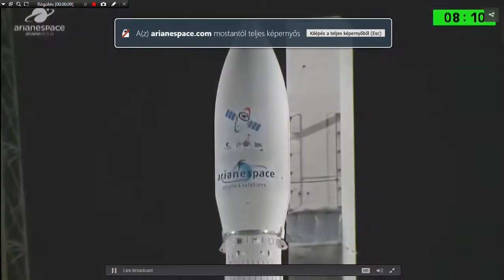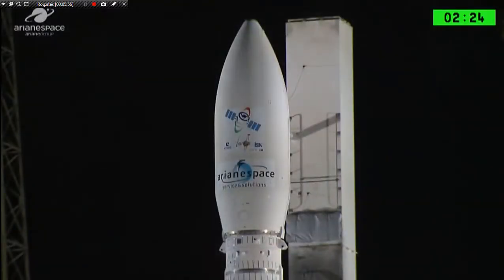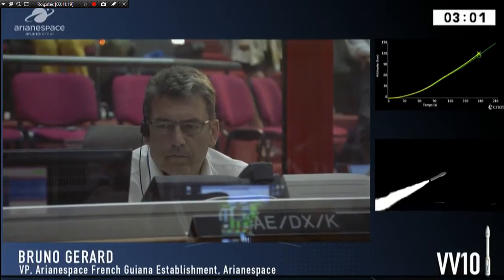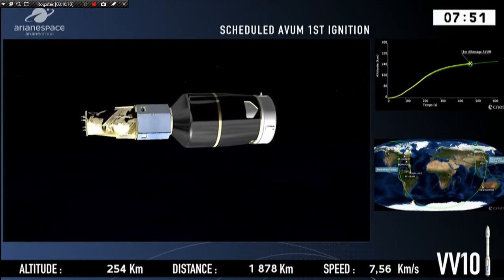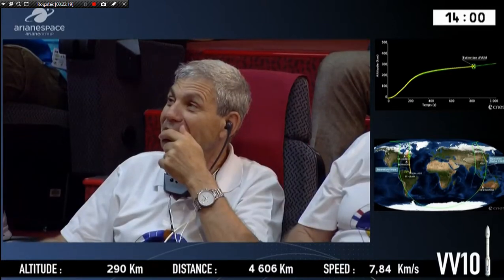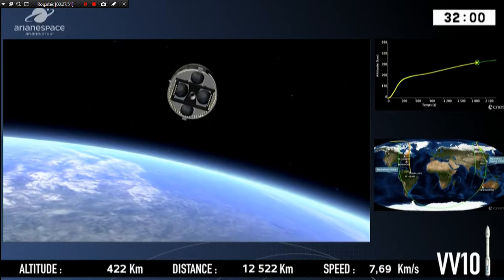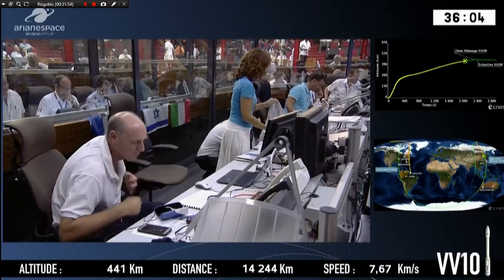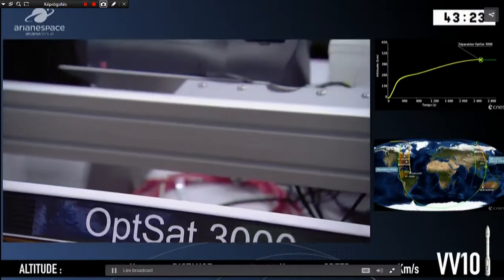OPTSAT-3000 and VENµS Launch